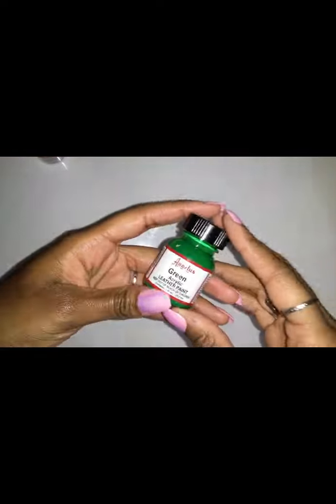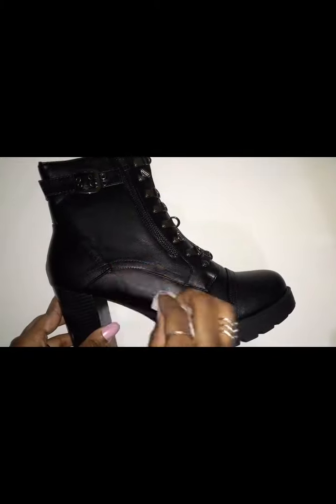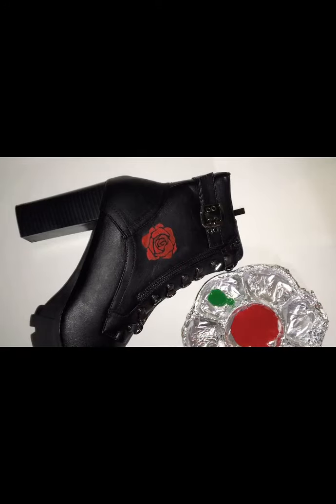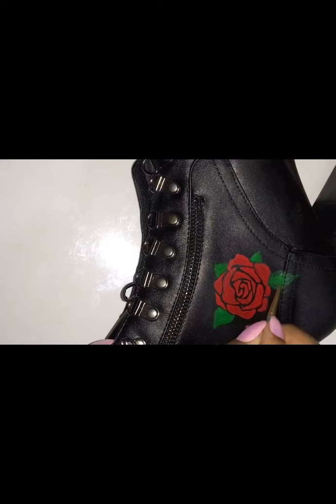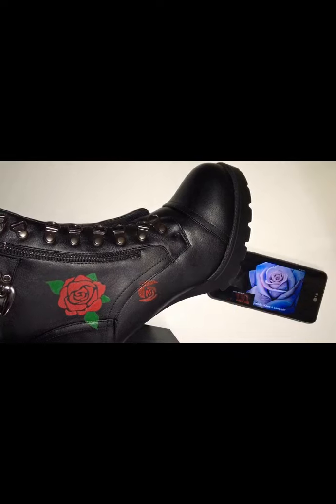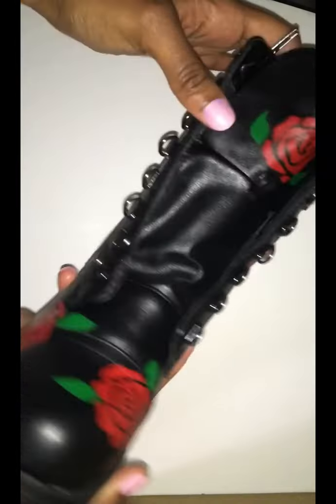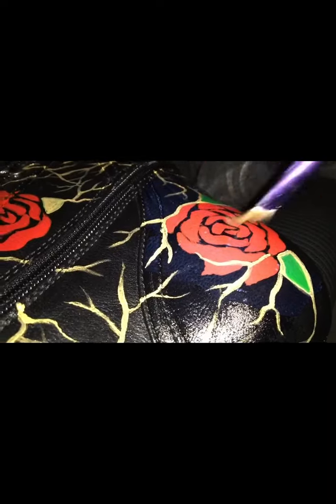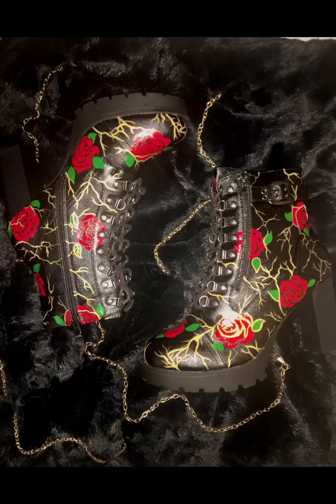Painting Roses on my Booties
Tutorial vid of how I customized my leather high-heel booties using Angelus paints.